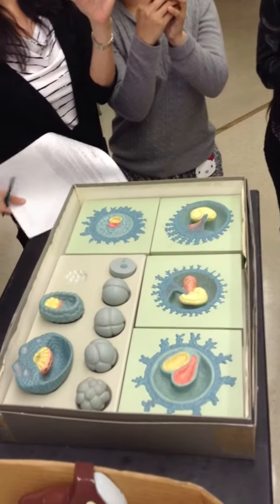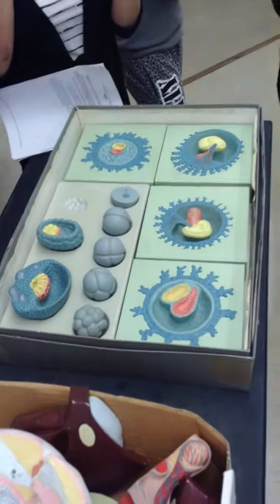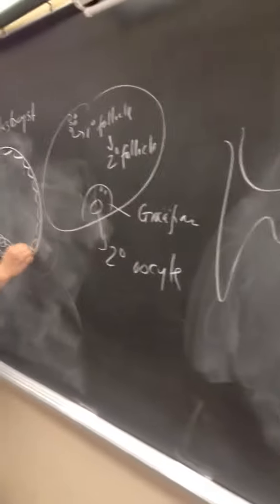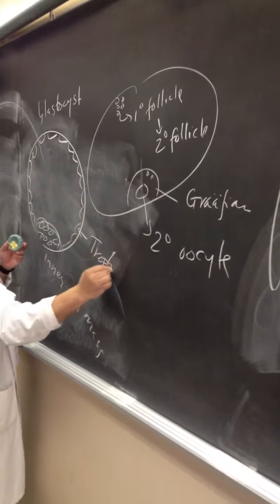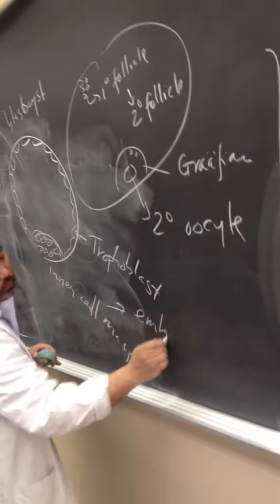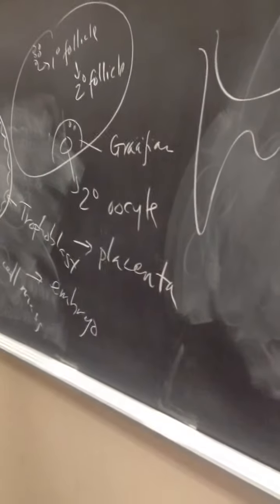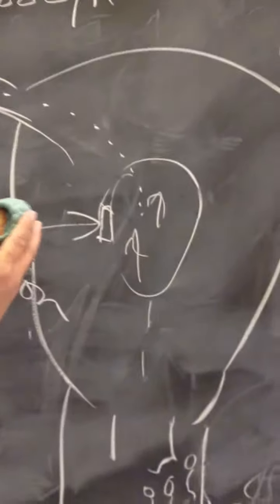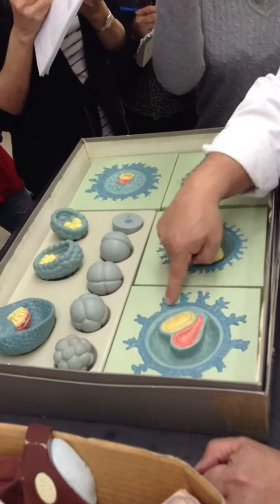Sex cell division